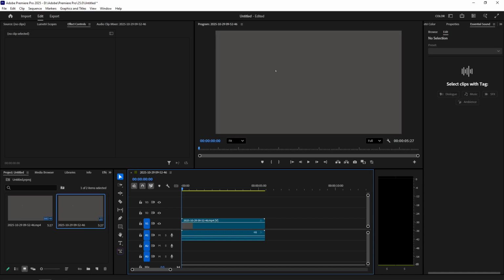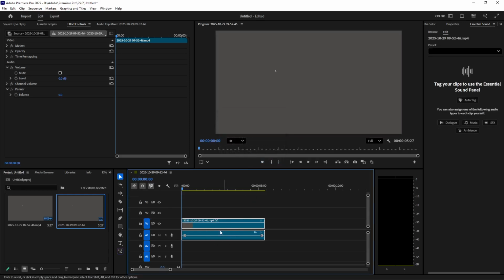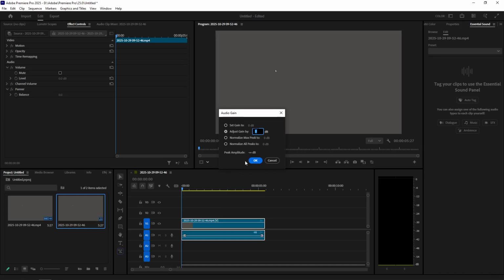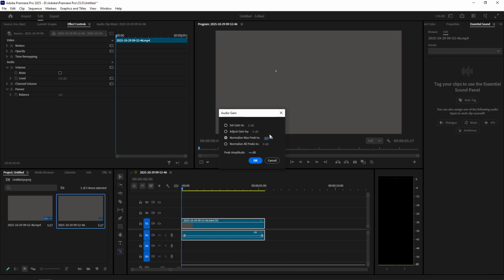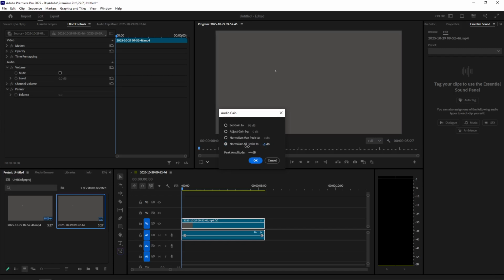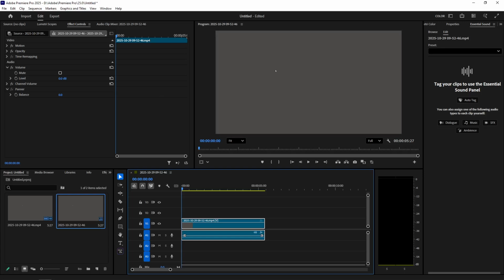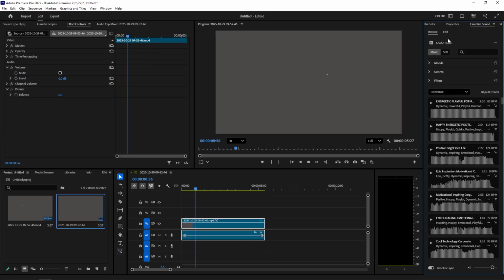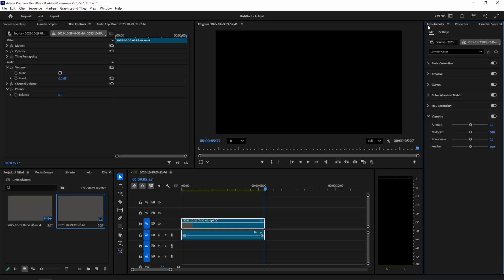How to Normalize Audio Levels in Premiere Pro [2026 Full Guide]